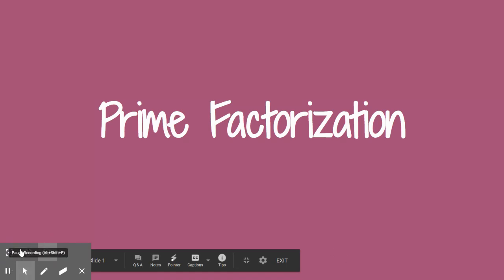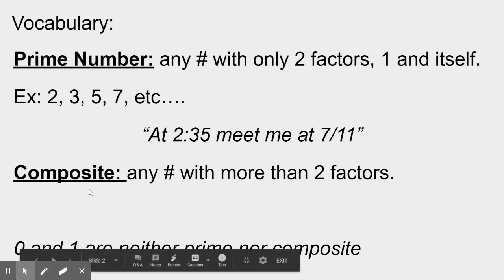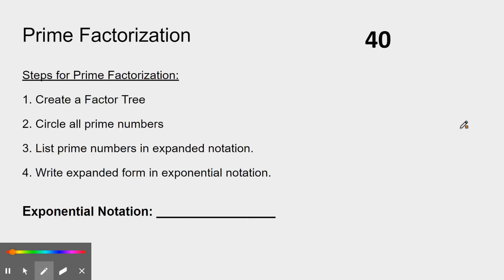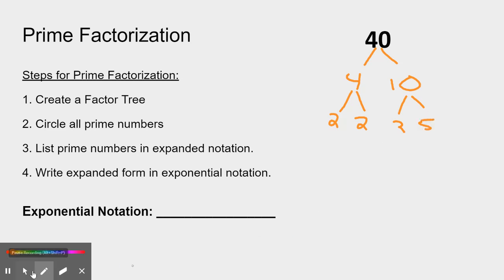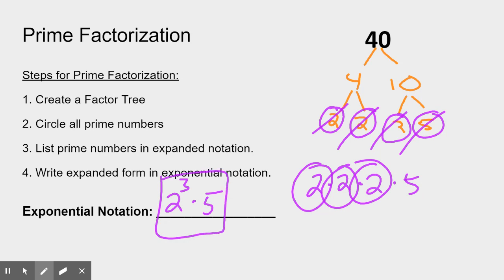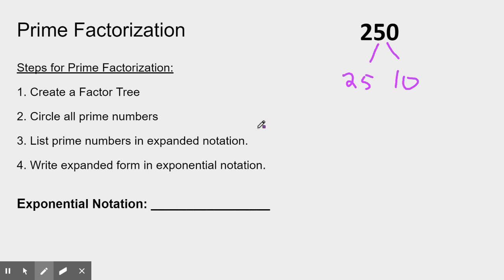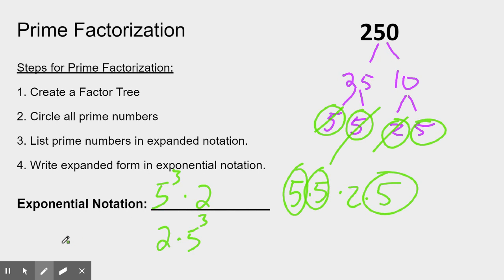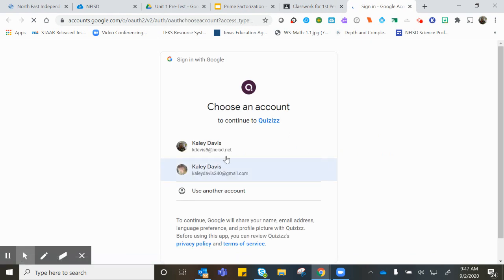9/2 and 9/3 Prime Factorization